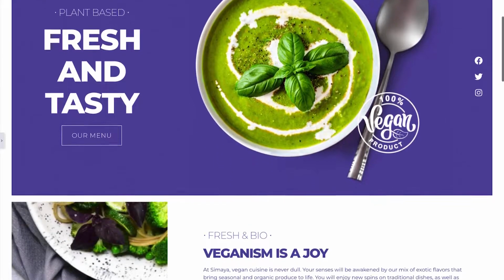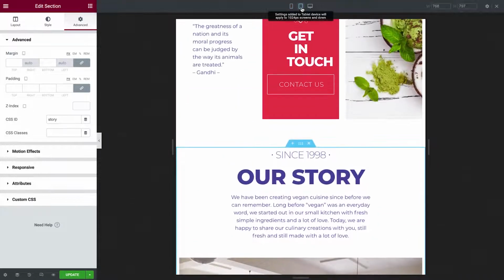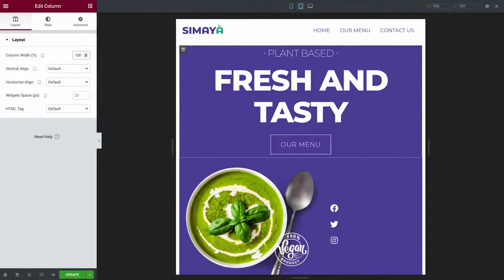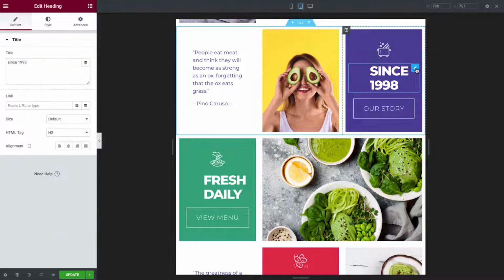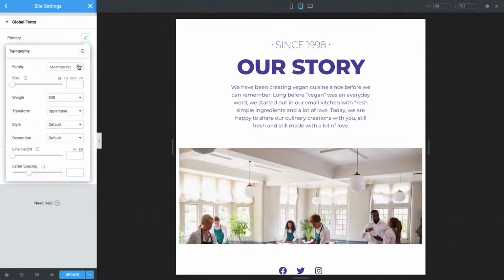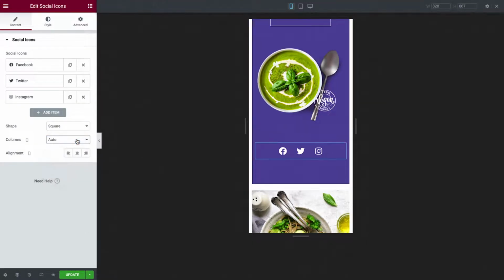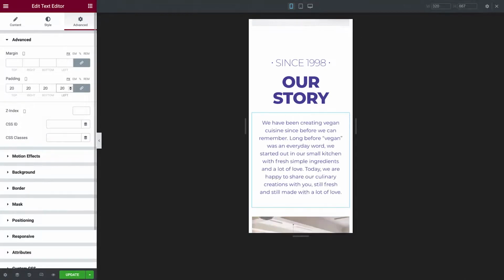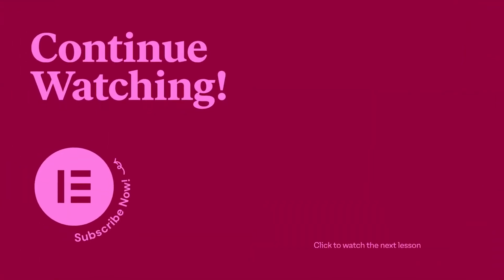Tutorial Elementor - 06 Responsive Design Connect the Home Page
En esta lección, cubriremos los fundamentos de la edición receptiva en Elementor, optimizaremos nuestra página de inicio para una visualización receptiva. También configuraremos esta página en Wordpress para que se muestre como la página de inicio del sitio web.

Esta lección cubrirá:
✔︎ Fundamentos de edición receptiva en Elementor
✔︎ Principios de herencia en Elementor
✔︎ Optimización de páginas web para una visualización receptiva
✔︎ Configurar una página para que se muestre como página de inicio en un sitio web

Capítulos:
00:00 - Introducción
00:34 - Visión general receptiva
01:36 - Herencia
02:00 - Tableta
03:23 - Copiar y pegar estilo entre elementos
05:32 - Móvil
08:00 - Conectar la página de inicio